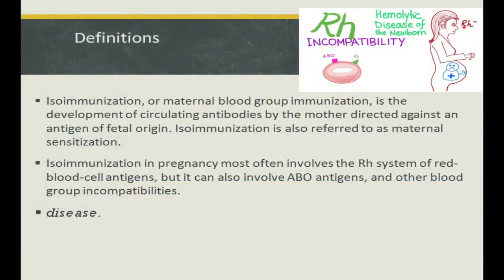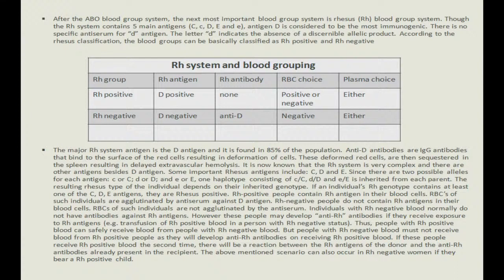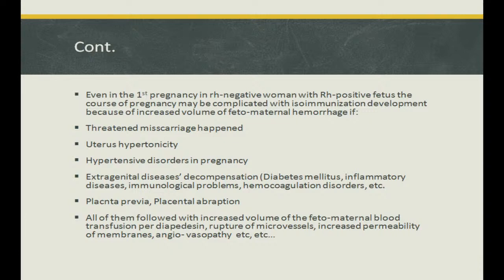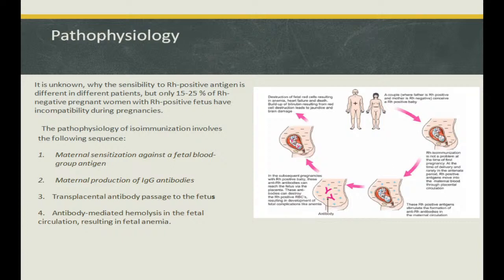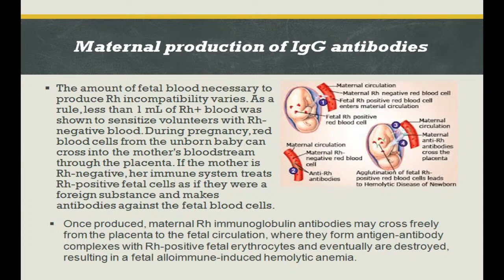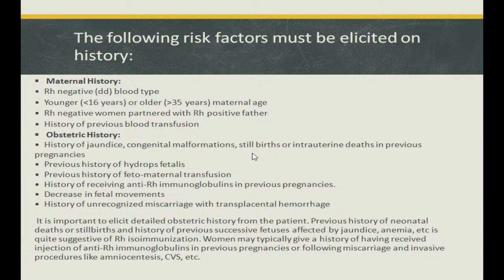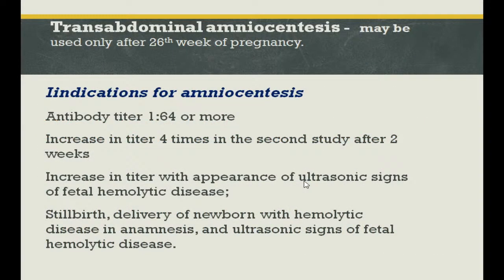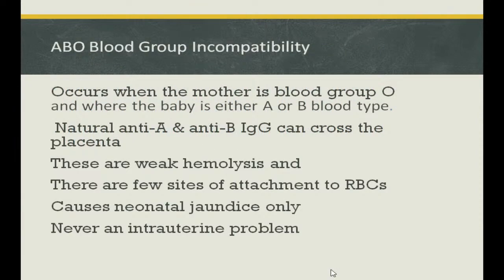13:50 Isoimmunization (Blood incompatibility) in pregnancy